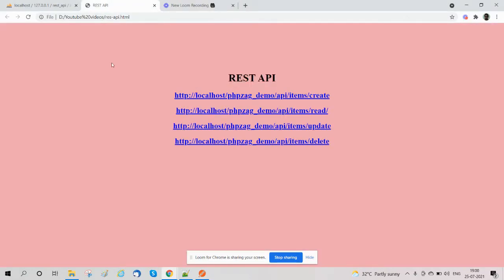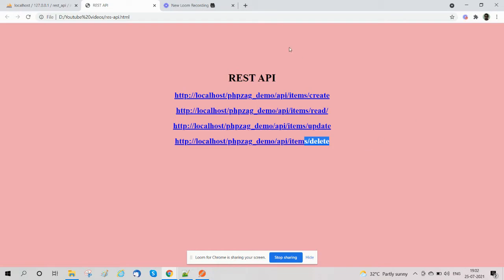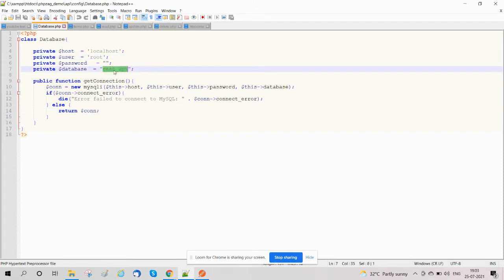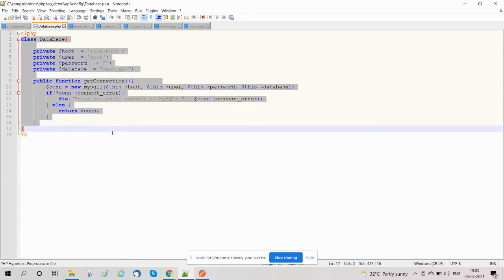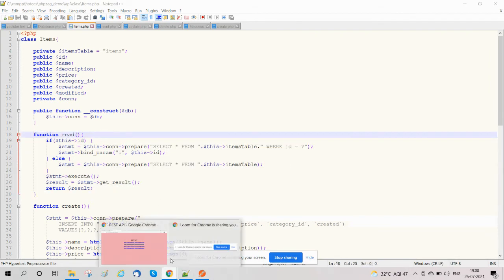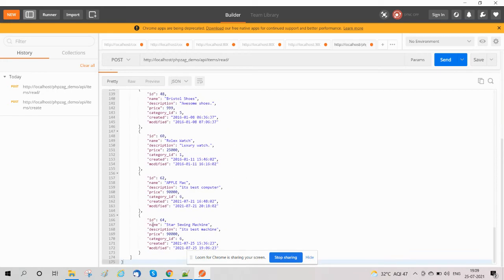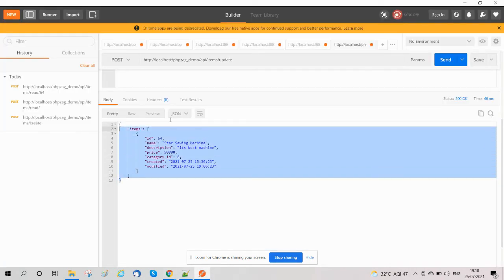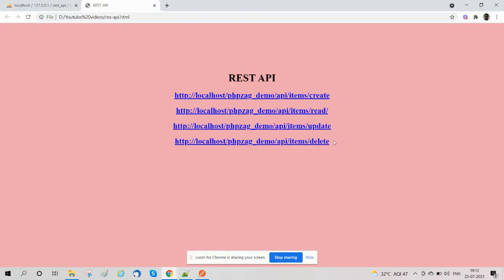Create REST API with PHP & MySQL - PHP CRUD REST API - PHP Project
In this video,  you will see how to create a simple API in PHP. Explained to implement CRUD (Create, Read, Update, Delete) operation and test all methods in POSTMAN App.

 Covered following in this tutorial:

1- What is REST API.
2- CRUD (Create, Read, Update, Delete) operation project structure and database.
3- Implement Create method and test with POSTMAN App.
4- Implement READ method and test with POSTMAN App.
5- Implement UPDATE method and test with POSTMAN App.
6- Implement DELETE method and test with POSTMAN App.